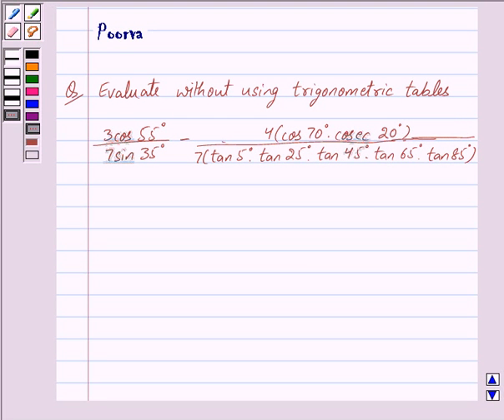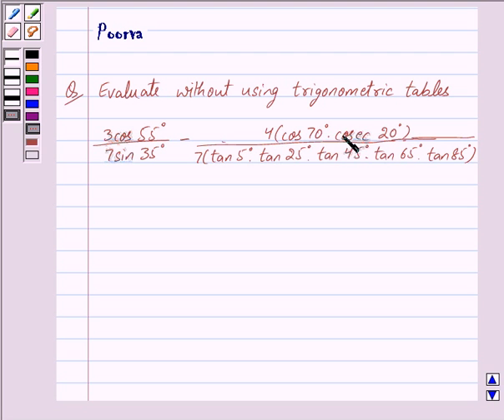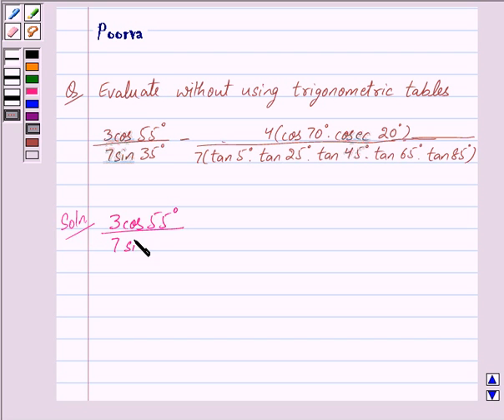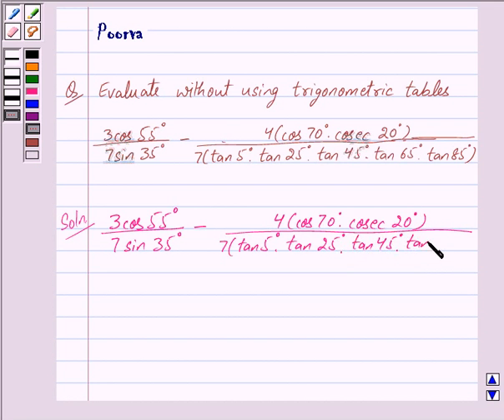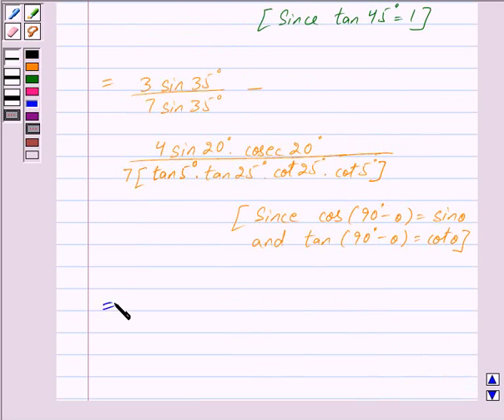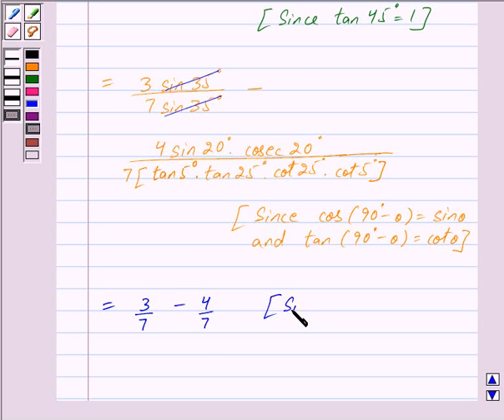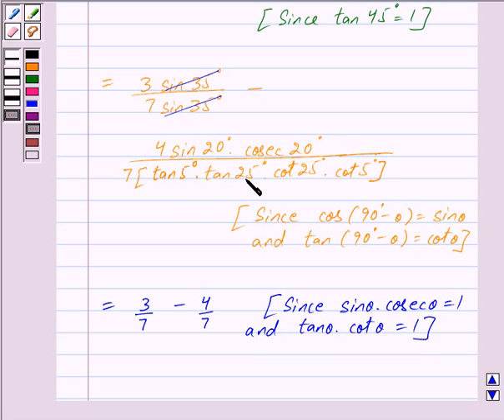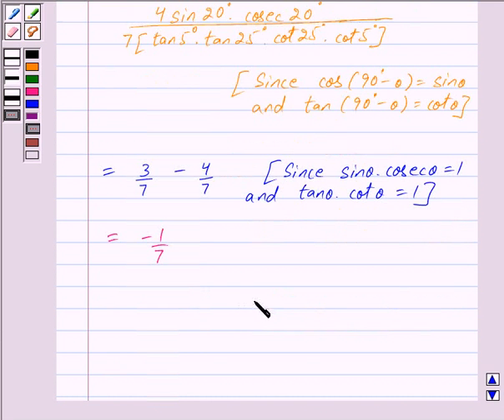Maths X CBSE B 2007 1 16 OP2